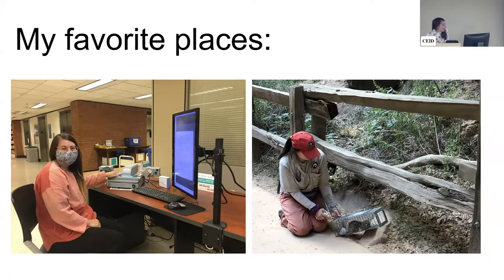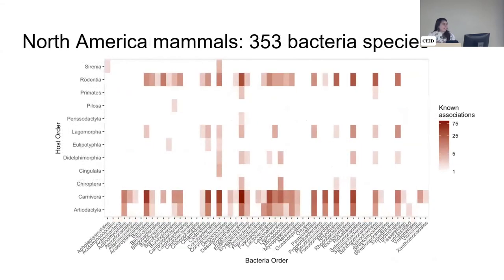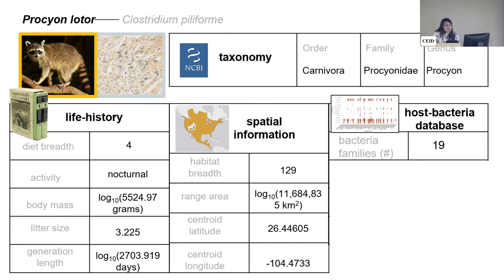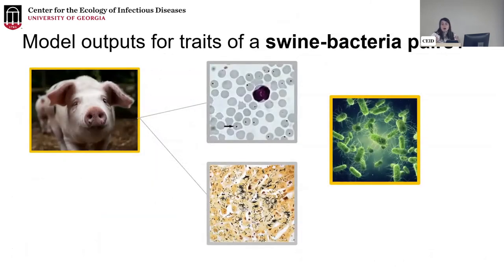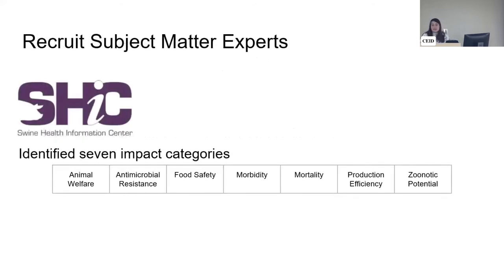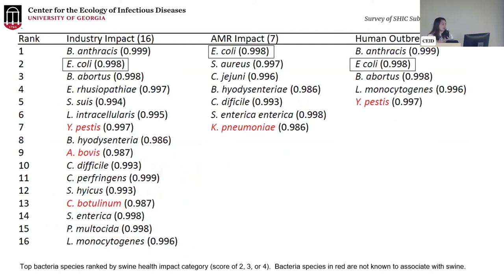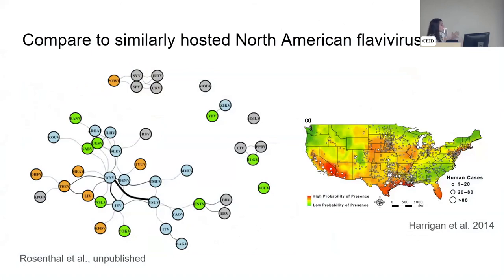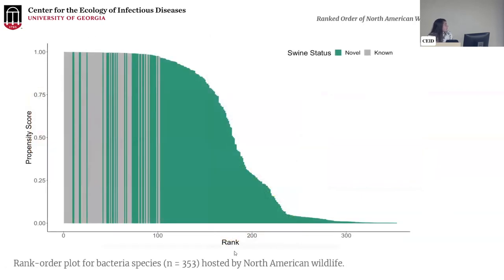"Swine Pathogen Horizon Scan with Estimates and Experts" - Anna Willoughby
Anna Willoughby
PhD Candidate,
Center for the Ecology of Infectious Diseases (CEID),
Odum School of Ecology,

"Swine Pathogen Horizon Scan with Estimates and Experts"

Anna Willoughby studies how wildlife behavior, disease, and communities change across various anthropogenic gradients. She approaches these questions through complementary modeling and field methods, with a view towards translating her research into conservation and wildlife management policy. In the past, she has looked at dynamics of macroparasites in South African baboons, virus diversity among cave-roosting bats. Willoughby is a PhD student in the Odum School of Ecology at the University of Georgia, working under the direction of Dr. Sonia Altizer and Dr. John Drake.